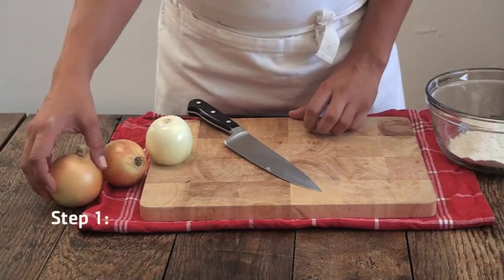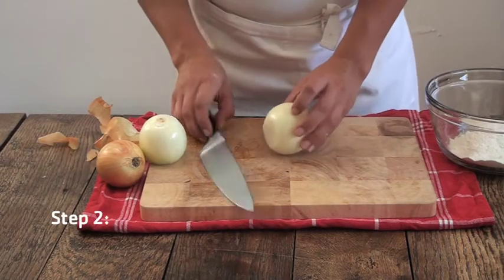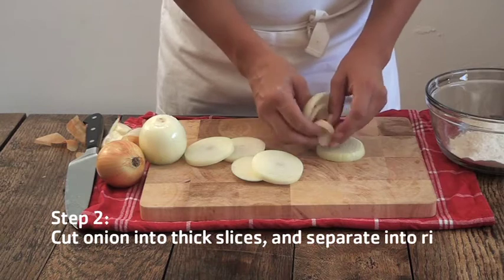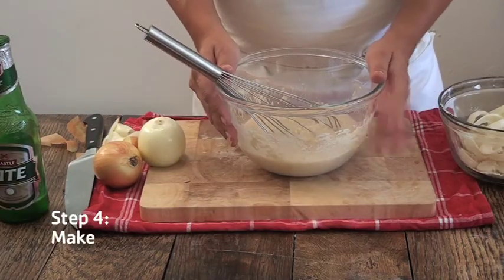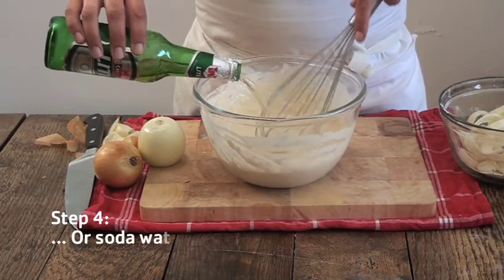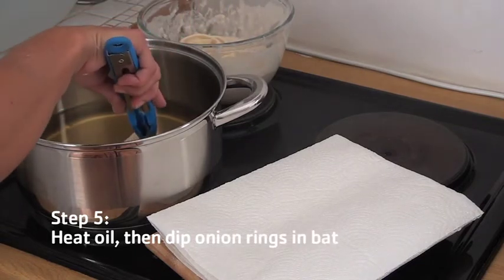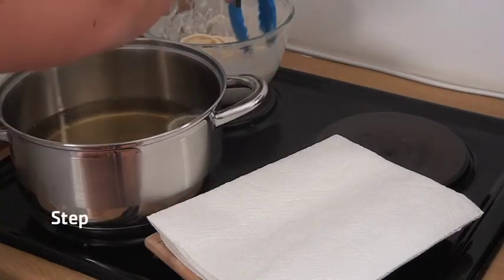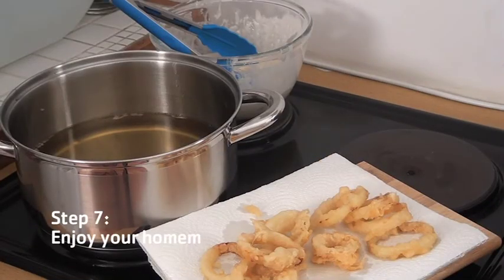How to make onion rings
Want to make onion rings like a pro? Look no further!